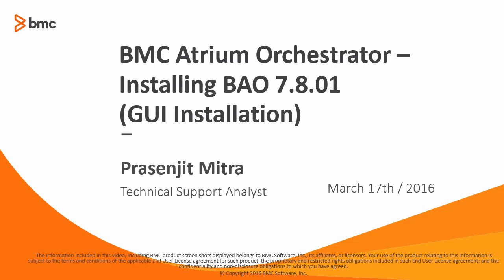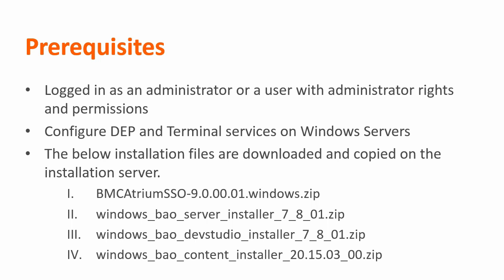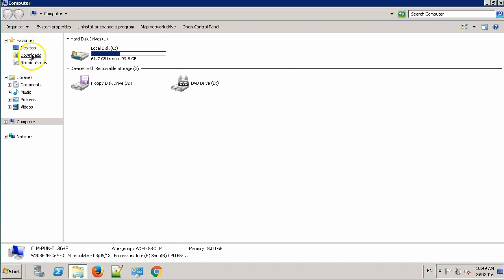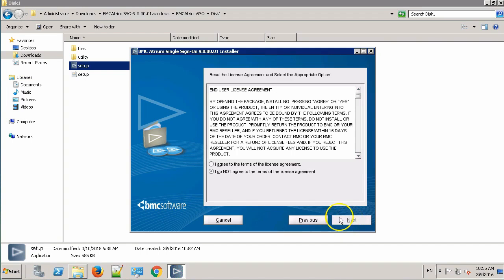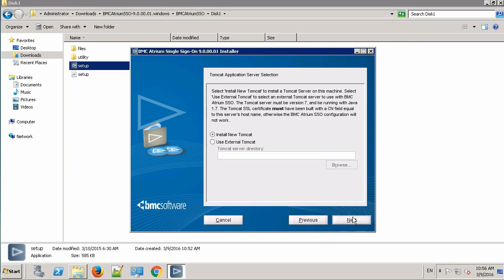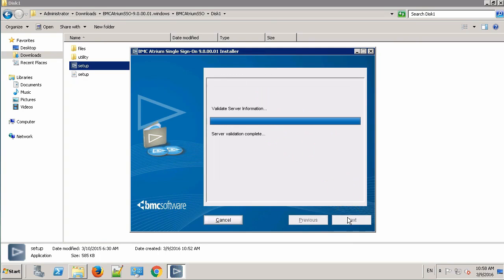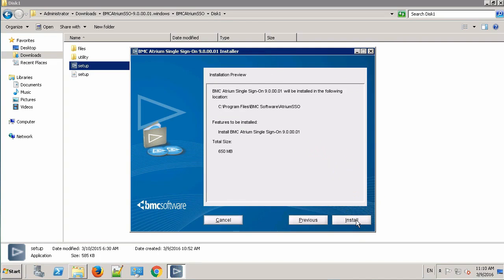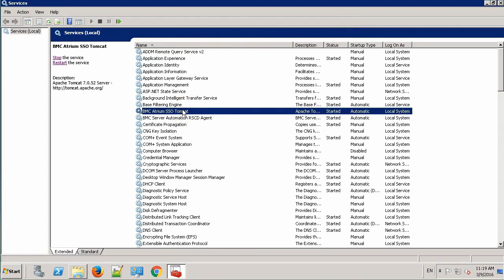Installing BMC Atrium Orchestrator on Windows - Part1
This video is part 1 of a series on installing BMC Atrium Orchestrator 7.8.01 using the GUI Windows installation. It covers the installation prerequisites and how to install BMC Atrium Single Sign-On. For more information on this topic, see the BMC Online Documentation Portal